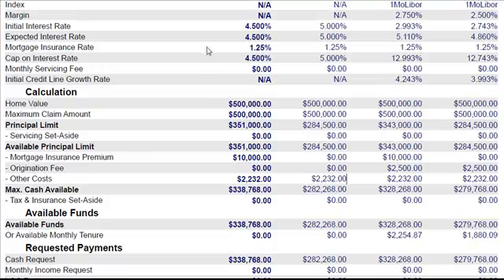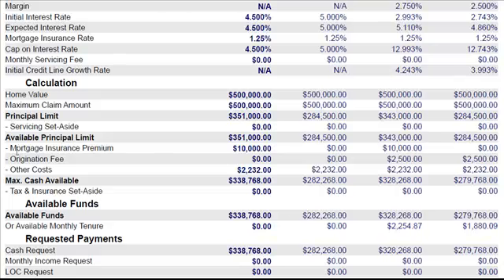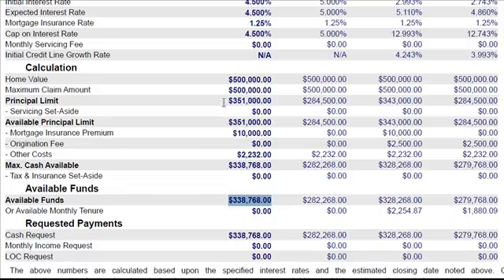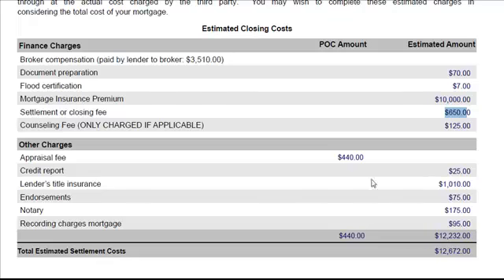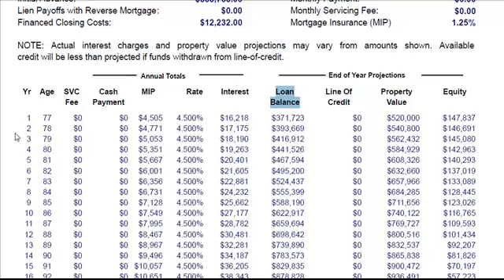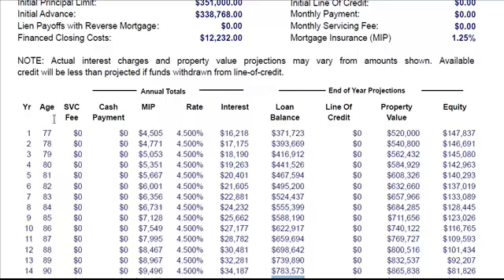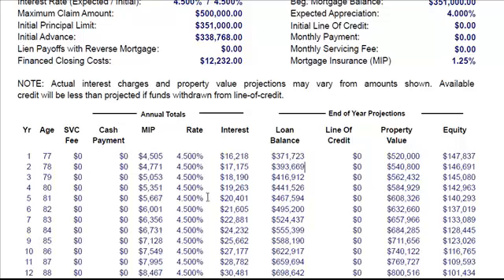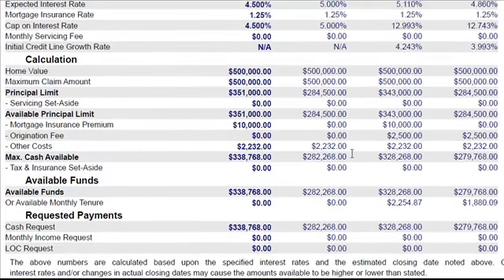Reverse Mortgage Rates & Quote Review by All Reverse Mortgage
This video explains how to review a reverse mortgage quote including the calculator results page, closing cost worksheet and amortization schedules.